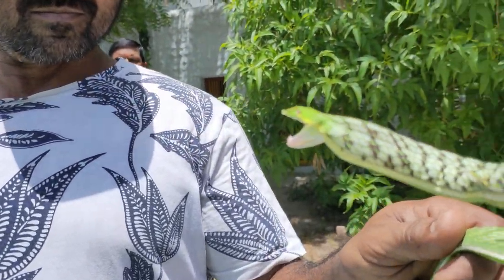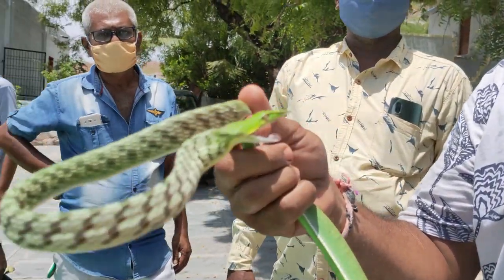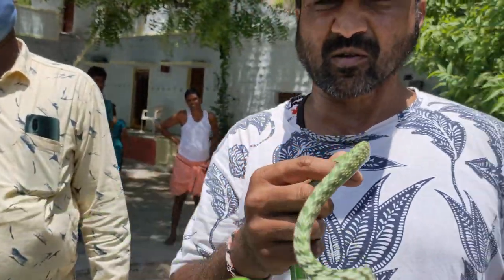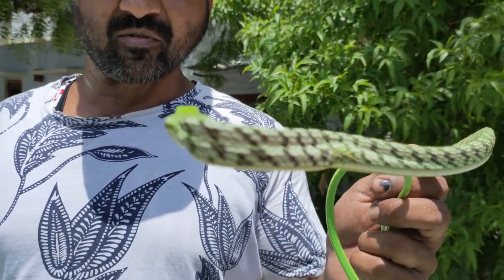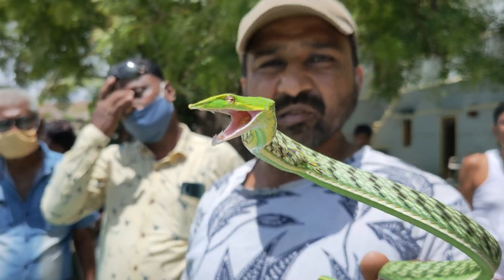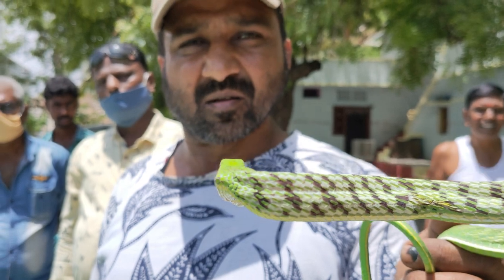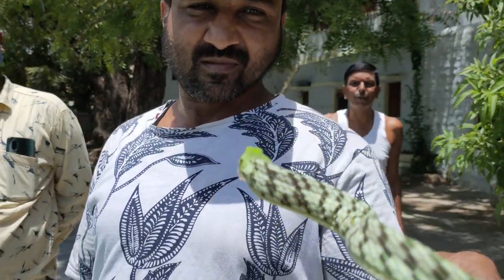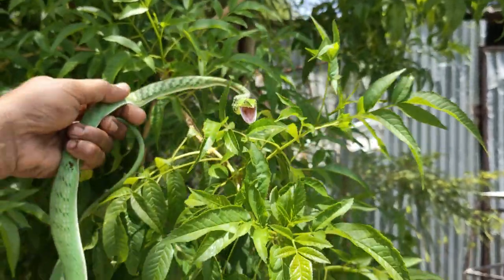अगर यह सांप काट ले तो आपका क्या होगा। What happens if This Snake Bite (GREEN VINE) . 9900127861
This is GREEN VINE SNAKE:-
1. These snakes are Semi- Venomous or Mild venomous snakes.
2. GREEN VINE SNAKE are viviparous in nature i.e they directly give rise to offsprings.
3. They are found in grassy land and high above the trees.